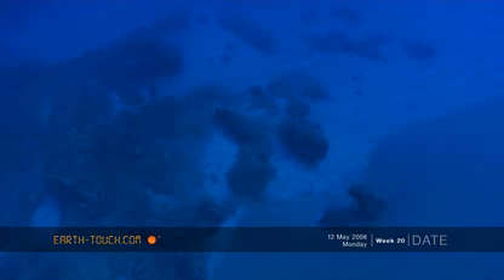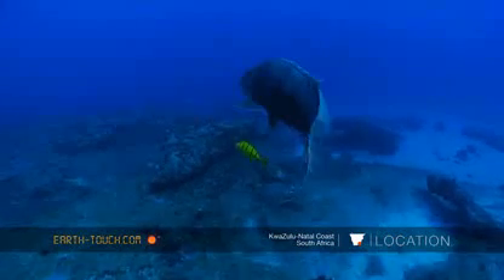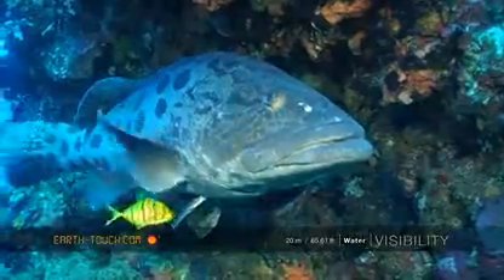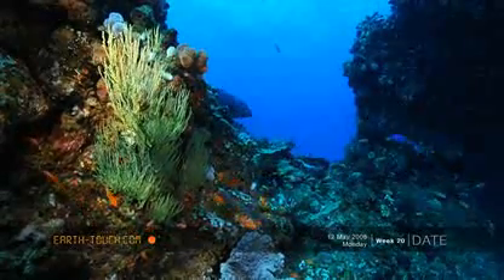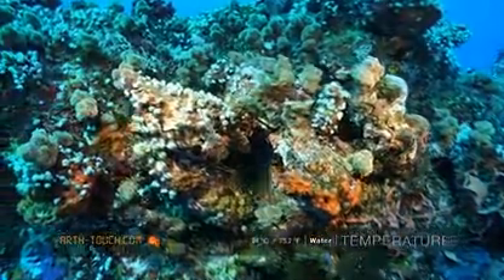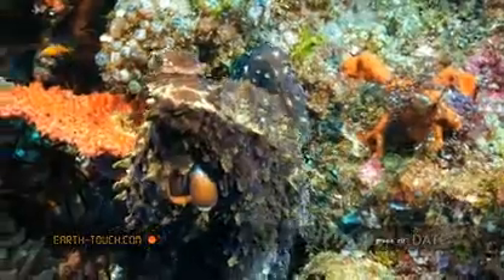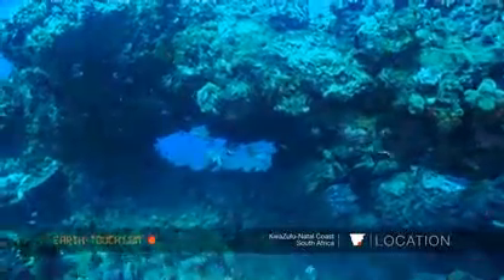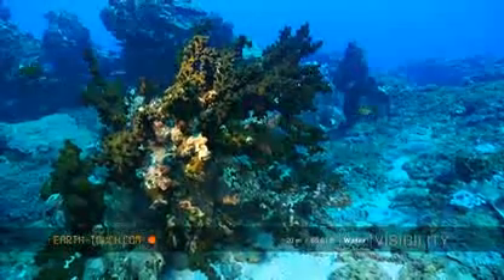Nine Mile Reef survey begins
Coral pinnacles are covered with amazing detail.